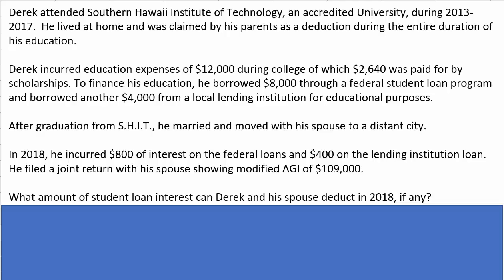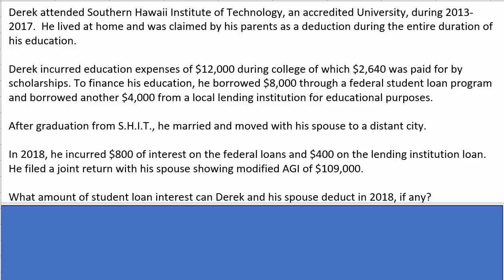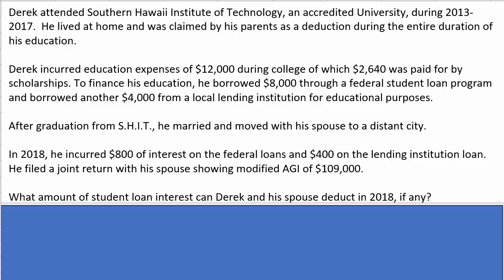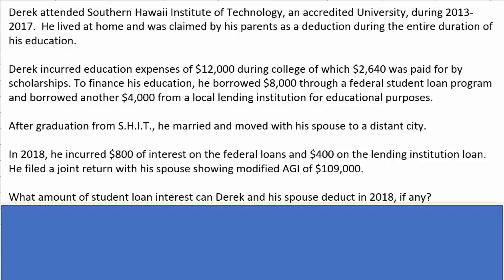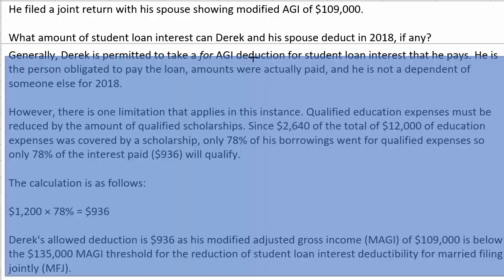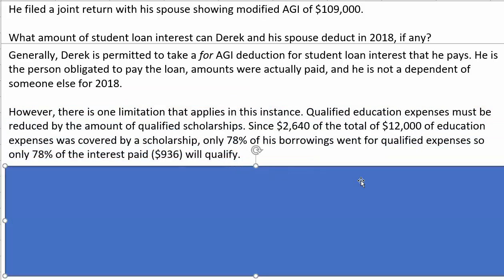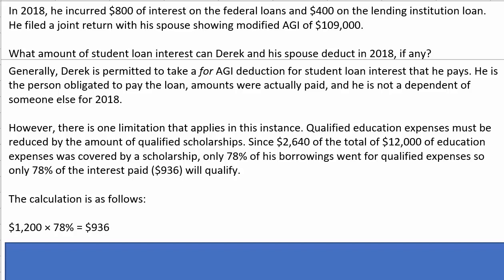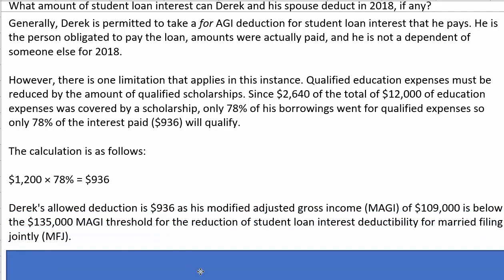College loan interest expense deduction, married filing jointly, after graduation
College loan interest expense deduction, married filing jointly, after graduation, personal taxation, married filing jointly (MFJ)